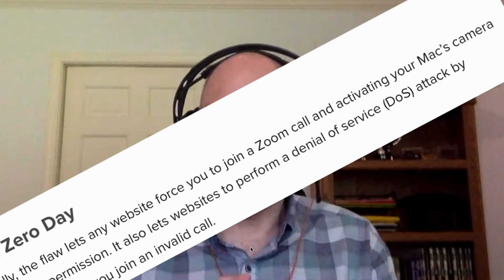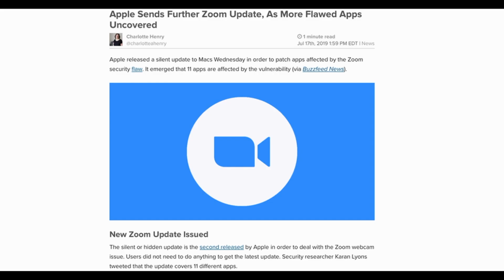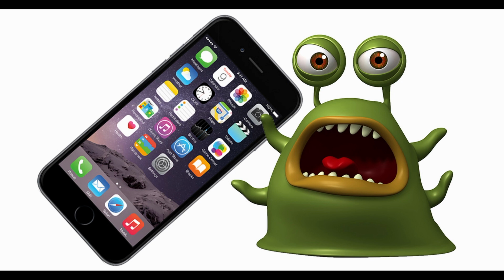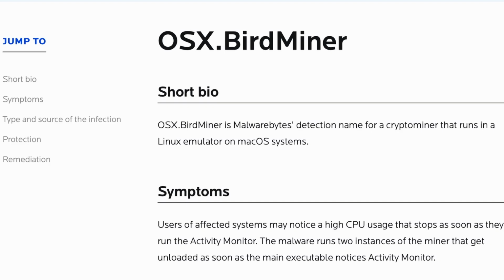Talking Zoom and iOS threats with MalwareBytes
Charlotte spoke to Thomas Reed, Director of Mac & Mobile at Malwarebytes, about the recent Zoom incident and the cybersecurity threats to the Apple ecosystem.